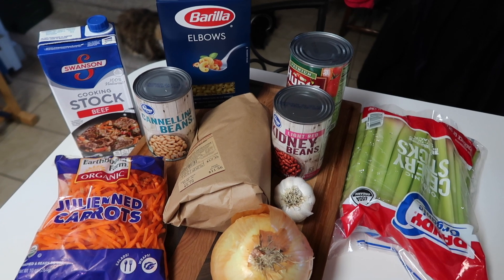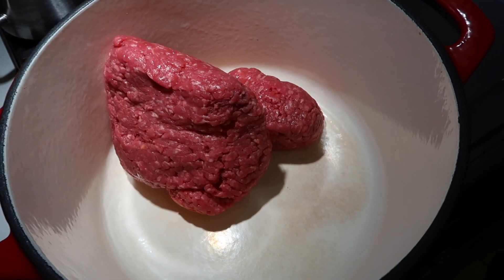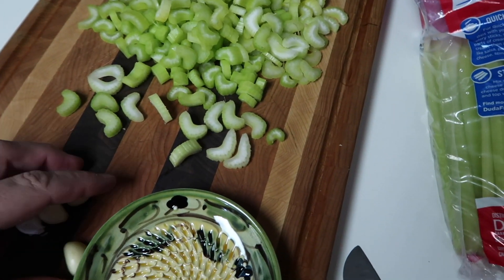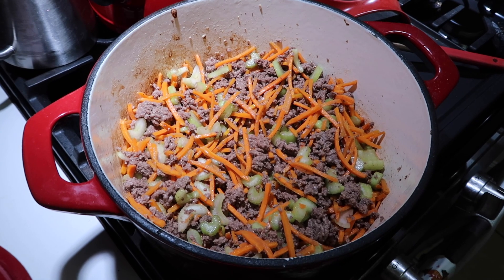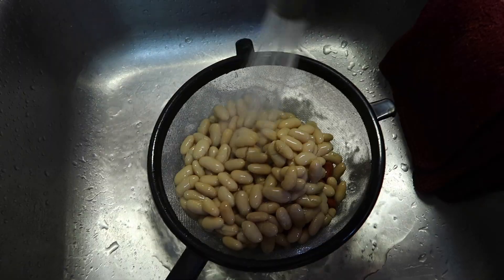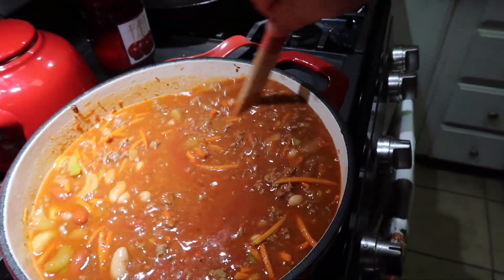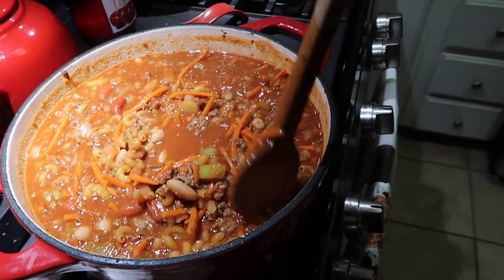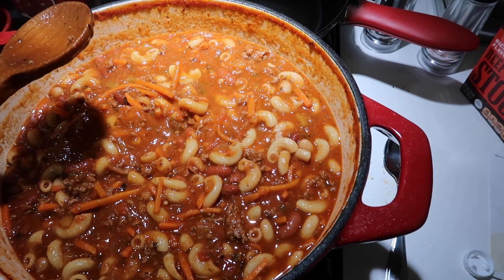The Perfect Winter Soup? Pasta Fagioli! Vlogmas 2020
In today's Vlogmas video I'm showing you how to make one of my favorite winter soups! This pasta fagioli recipe is hearty, warm, and delicious... everything you want a soup to be when the temperature drops outside.

Have you had this soup before? What did you think? Let me know what your favorite winter soup is in the comments below!

Here is the recipe I based mine on. I make some small adjustments, but used this as a guide to get started